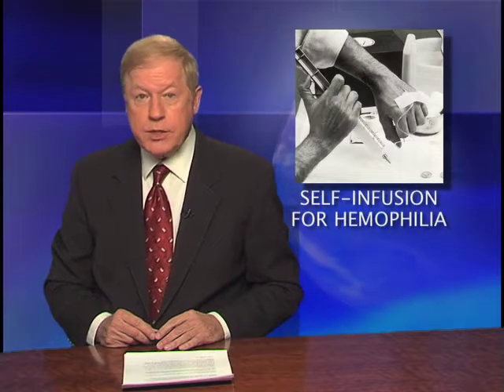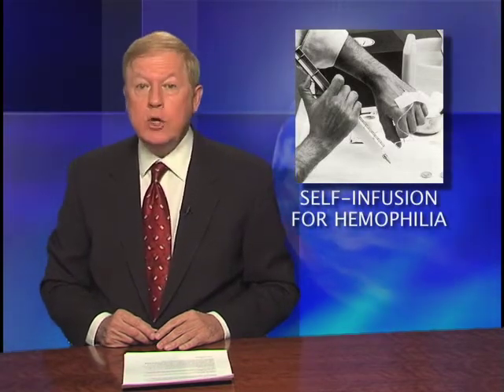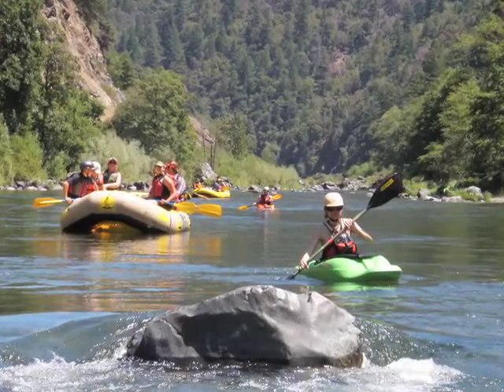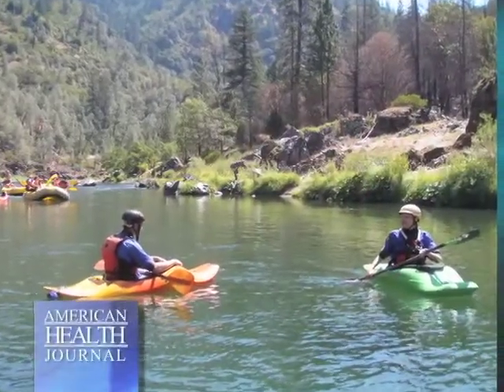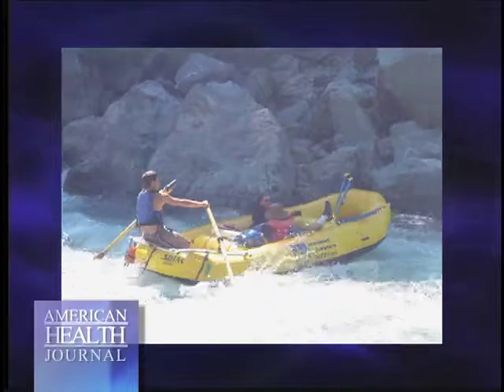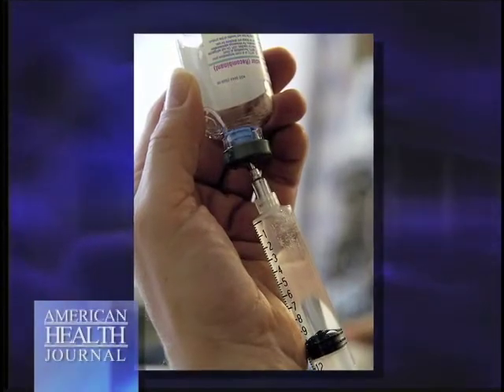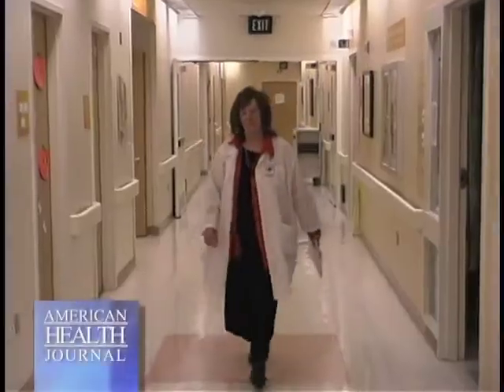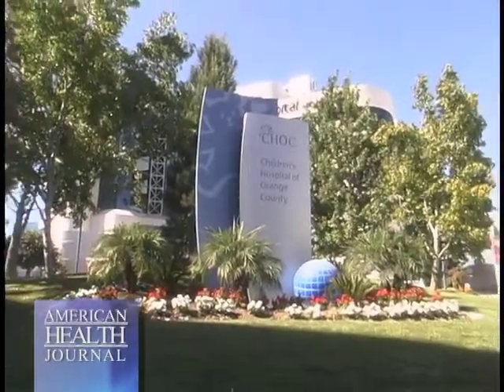Hemophilia Infusion Video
self-infusion-for-hemophelia-jerry-powell-md